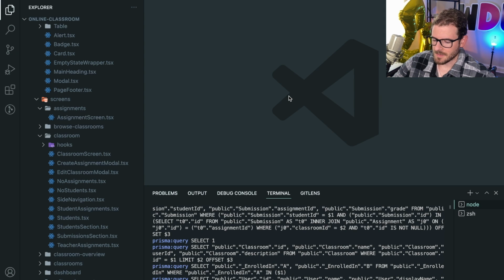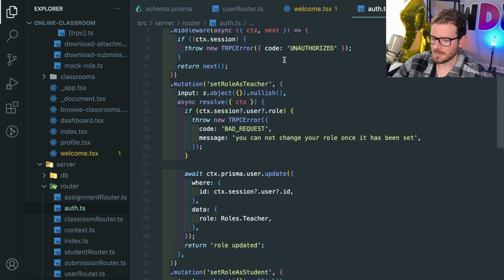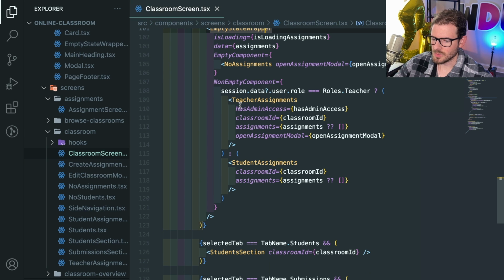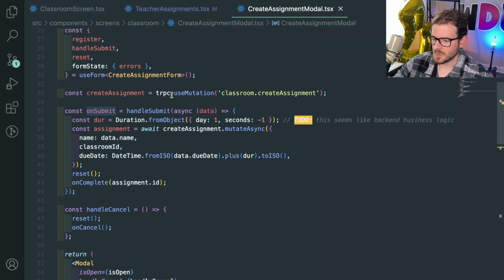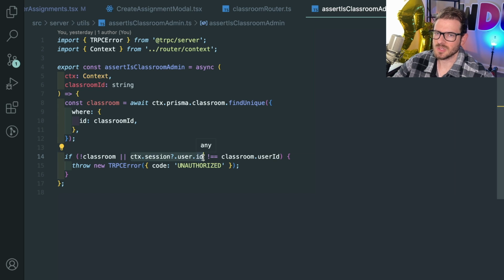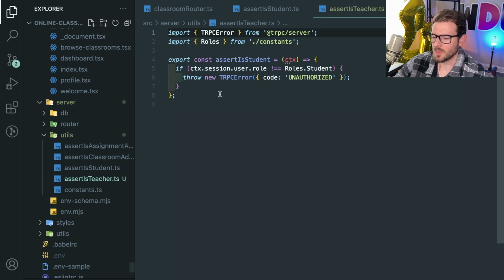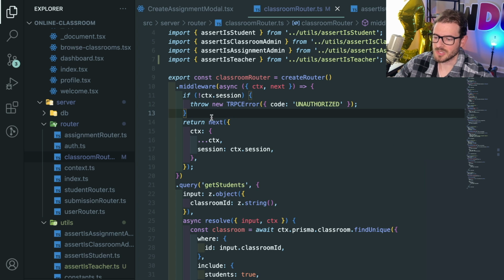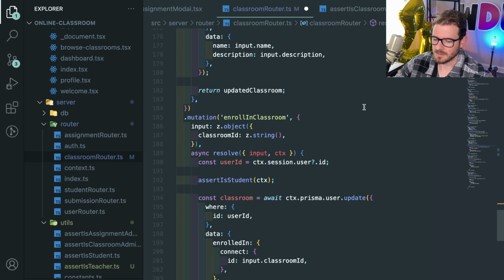How I implement role based authorization to my T3 Stack application